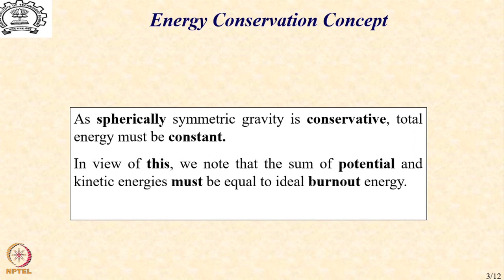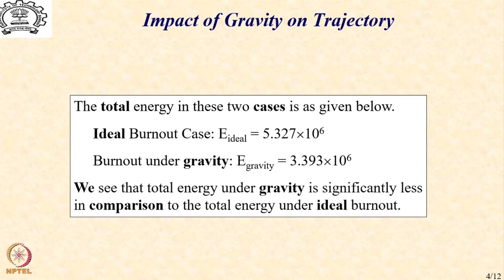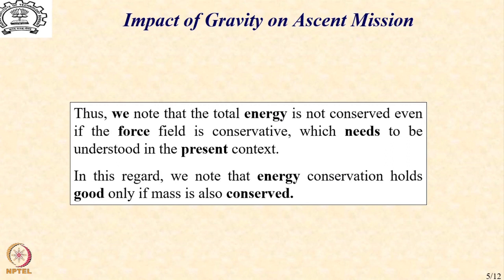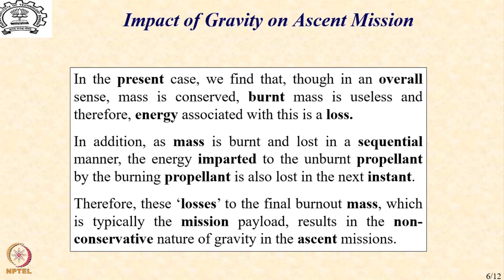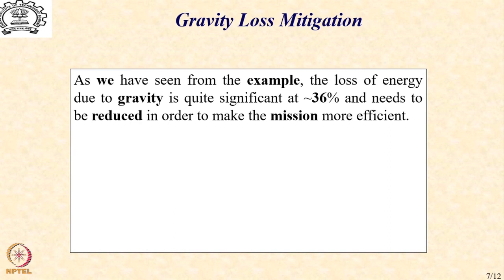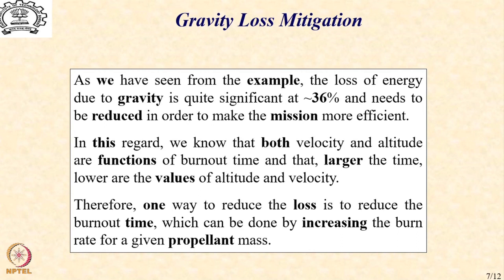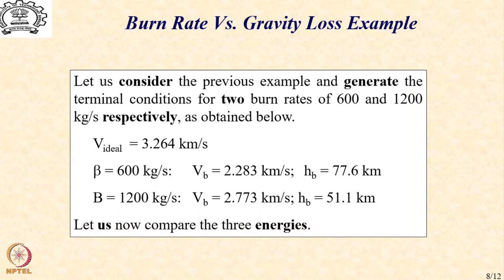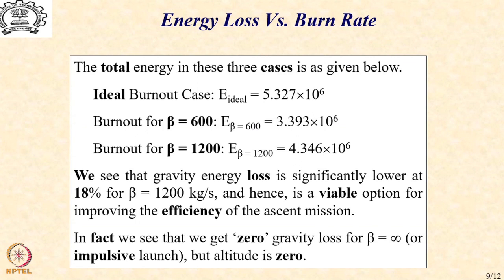Lecture 8: Impact of Gravity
Gravity impact on Trajectory, Energy Conservation, Gravity Loss Mitigation, Higher Burnrate drawbacks, Gravity Loss